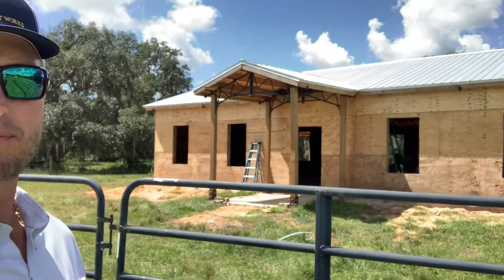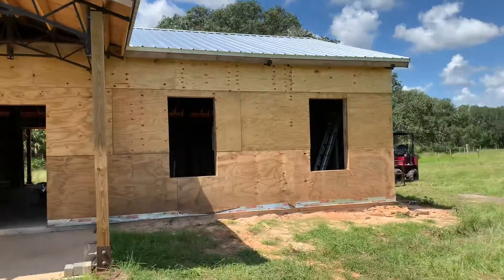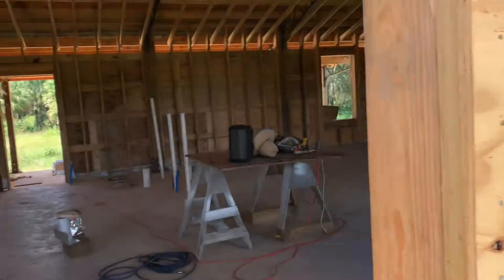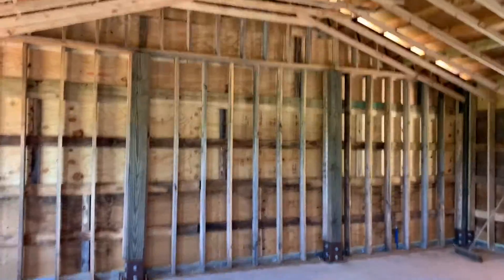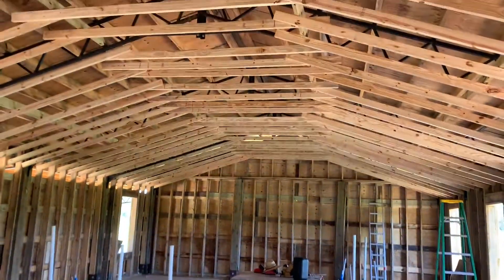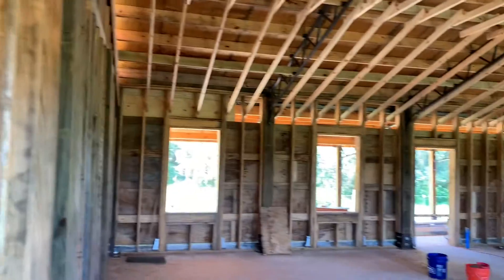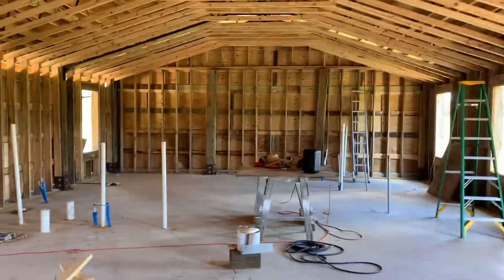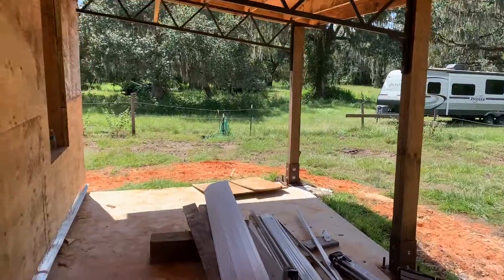Ranch House Build Part 5